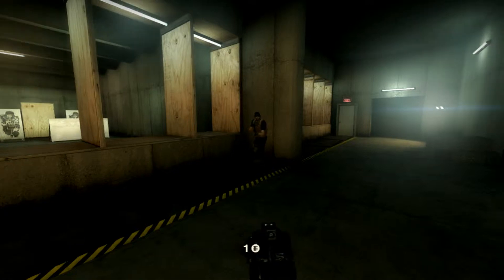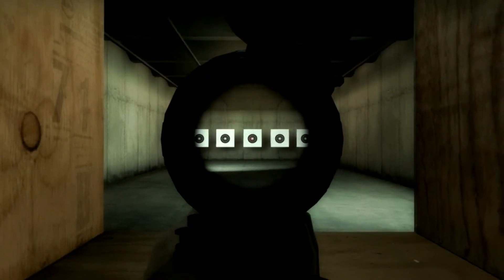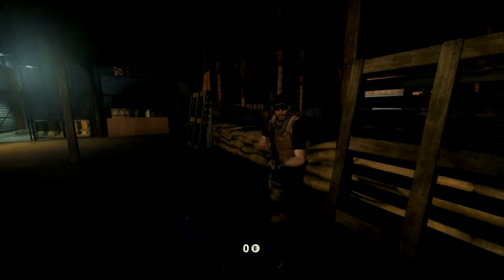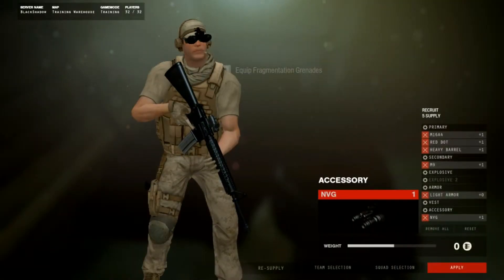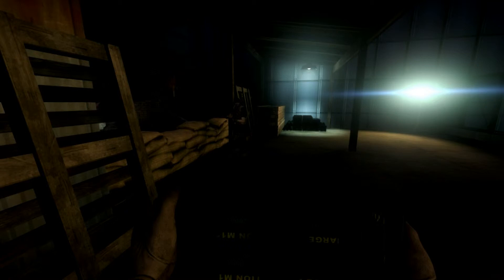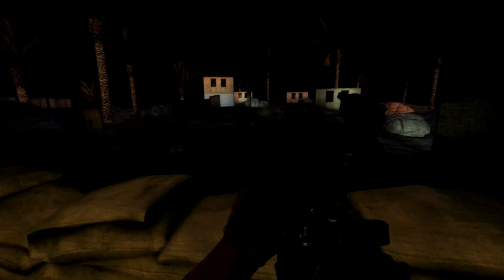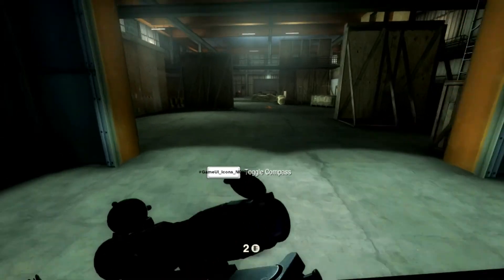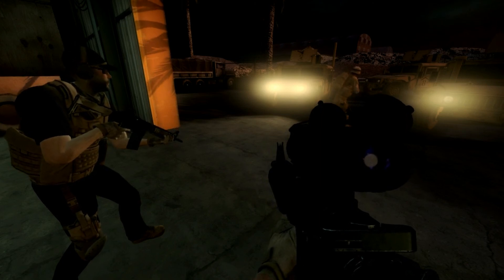★Insurgency - Training Trouble - #1★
It turns out even during the training we are not safe from insurgent attacks and we get to test what we learned, and protect our instructor. After that, we can dive into the action properly. As always, sit back, relax and enjoy!

Insurgency (also known as Insurgency 2) is the second instalment in the Insurgency series and was developed and published by New World Interactive. It is the follow-up game to the award-winning Source mod, Insurgency: Modern Infantry Combat.